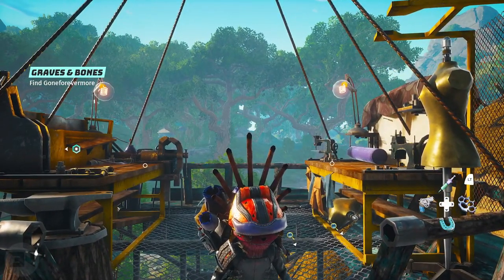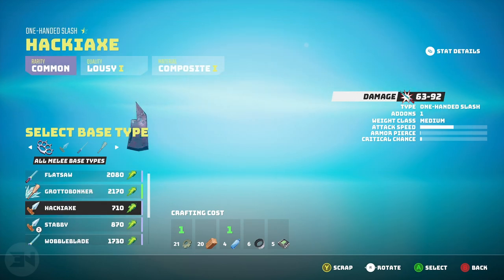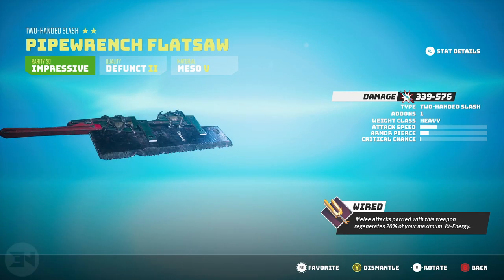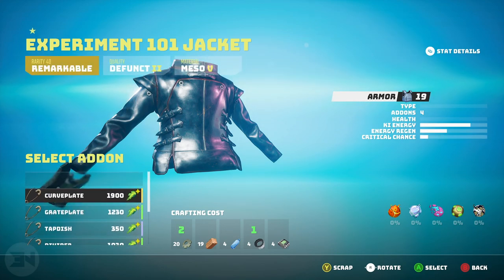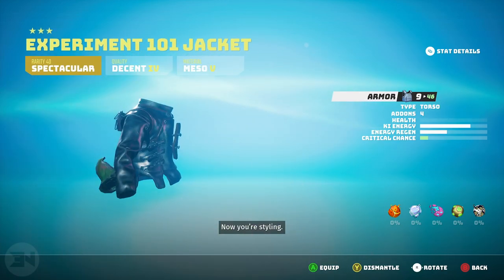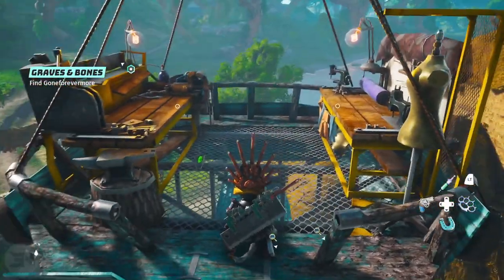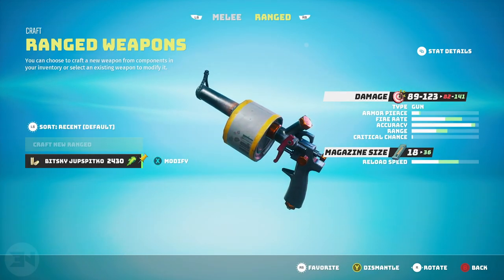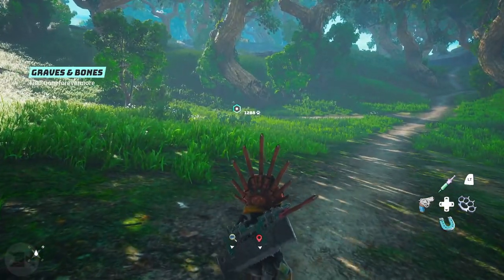BIOMUTANT CRAFTING FULL GAME FOOTAGE - Biomutant Weapon Crafting - How To Craft In Biomutant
BIOMUTANT CRAFTING SYSTEM EXPLAINED - Biomutant Weapon Crafting First Look - How To Craft In Biomutant
Background Music
On My Way by Ghostrifter Official

Biomutant is an action role-playing game set in an open world environment and played from a third-person perspective in which the player takes control of a mammalian warrior in a world filled with mutated animals. The first thing for the player to do is to customise their own character. Sex, length, body shape and thickness, fur, fangs, and many other attributes can be tweaked and all have direct impact on the statistics of the playable character during gameplay. A thicker character is heavier, which makes it slower but on the flip side allows it to deal and resist more damage. The combat system combines melee attacks with long-range shooting. The player collects parts throughout the game and combines these parts to create a weapon. Each part has its own effect on the statistics of the end product. The game features a variety of Affixes, including cryogenic and electrical, which are effective in battles. When a cryogenic part is put onto a weapon, enemies will freeze when hit. The player can combine the power of multiple weapons by switching between different weapons during combat. The protagonist is able to dodge to the left, right, and backward, as well as jump. Besides leveling up the playable character, the player can also use level up points to strengthen their attributes or to unlock new attack combinations. Another way to learn new moves is by interacting with specific characters in each area. Most moves are based on weapons, which can be crafted using the game's weapon crafting system.

Throughout the game, players can also change their abilities, looks by mutations and bio-mechanical body parts such as attaching robotic legs, wings and claws which can be used to get various advantages against certain enemies or at certain locations. In order to reach specific areas, the player must change body parts, equip gear that is suited for that area, or obtain specific vehicles, such as an air balloon or jet skis. This way, the player can overcome obstacles introduced by their surroundings, such as the limited oxygen availability in Death Zone: by wearing a gas mask or an oxygen container, the player is able to venture deeper into the area and explore new places that cannot be reached without any precautions, while an even bigger part of the area can be reached by obtaining a mech.[2][4] The game's world can be seamlessly explored by the player on foot, by flying or using an air balloon, jet ski and mech. It also features a dynamic weather system and day-night cycle which affect the gameplay and enemy behavior.

Biomutant also features a Karma system for non-playable characters and a companion system for recruiting allies for fighting and travelling alongside the player. Depending on the actions, interactions, and decisions made by the player throughout the whole game, the stances characters take can change, which has an influence on the continuation of the story as dialogues and quest lines will be changed. The story is fully narrated. As playtime increases, the narration level scales down. Players will also be able to manually adjust the narration frequency.

easynow1337 aka easynow 1337 here with biomutant gameplay and biomutant trailer reaction - biomutant character creation will be vast and this amazing biomutant gameplay trailer shows brief biomutant gameplay walkthrough - this is first look biomutant review with a 25th may biomutant release date I had to show my biomutant reaction - biomutant ps5 and biomutant ps4 gameplay will hopefully be 60fps and maybe we will get a new biomutant trailer 2021 with new biomutant trailer gameplay
Here is some biomutant character customization and different biomutant characters from the biomutant character creation trailer

Today we talk about Biomutant crafting explained ! - The biomutant crafting system seems vast, and I cant wait to see how to craft in biomutant ! and what we can craft in terms of biomutant weapon crafting - Biomutant craft will be fun!